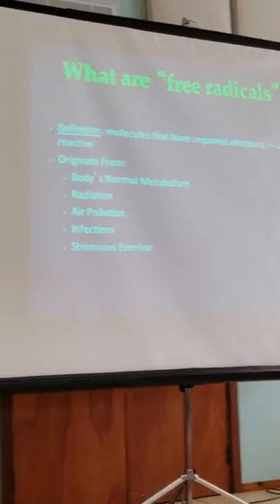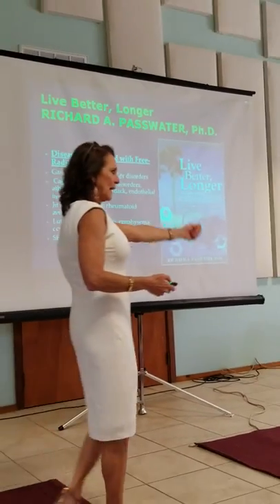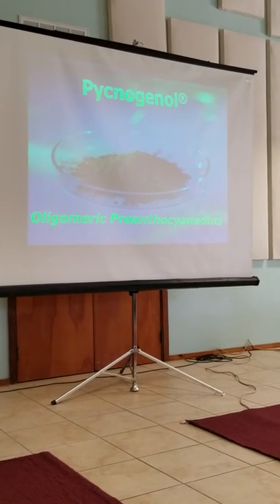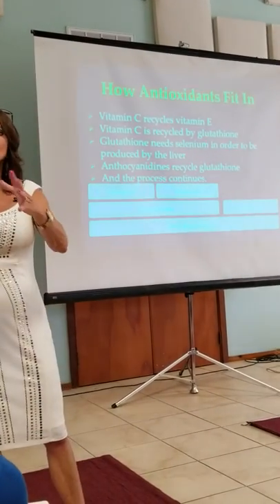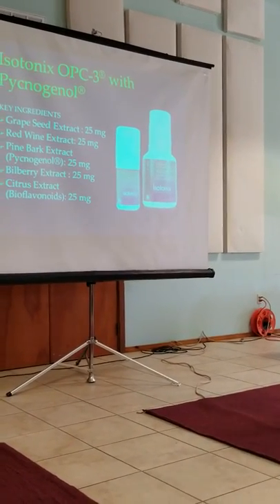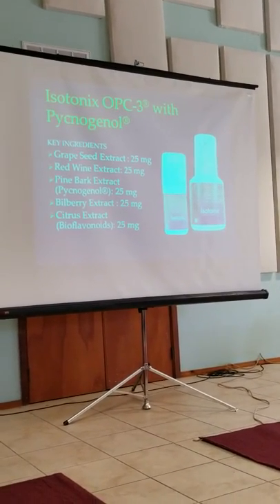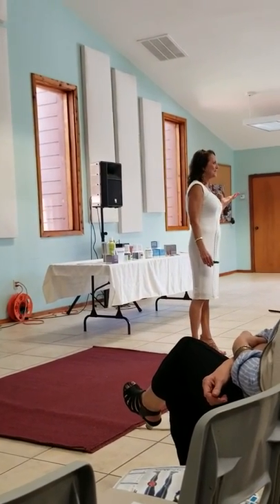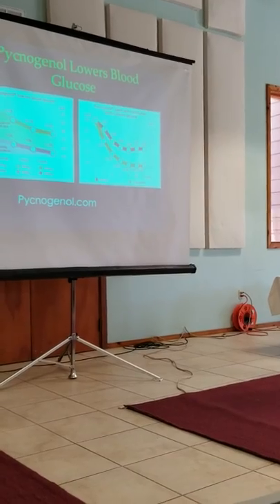Free Radicals Why you should take Opc3?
DO YOU HAVE? Allergies, fibromyalgia, joint paint, poor circulations, skin problem, bad cholesterol ?
The most powerful antioxidant supplement on the market today! Provides complete antioxidant protection.

Why should everyone take Isotonix OPC-3?
Everyone is subject to free radical damage and oxidative stress. Free radicals develop as byproducts of physiological processes that occur within the body. This damage does not cause noticeable harm at first, yet may add up over the years. This process is largely responsible for the aging process. Free radicals have been linked directly to premature aging, poor circulation, poor heart health and poor immune health. OPCs are the most powerful natural free radical neutralizers and you get the best of all OPCs by taking Isotonix OPC-3. Regular use every day is vital for keeping free radicals in check and a long, healthy life. Laboratory studies have shown that OPCs are more powerful antioxidants than vitamin C and vitamin E.

Promotes cardiovascular health PLUS:
Helps maintain healthy cholesterol and blood glucose levels
Helps maintain healthy circulation by strengthening capillaries, arteries and veins
Promotes healthy blood vessel dilation
Demonstrates anti-inflammatory activity and promotes joint health

Additional Benefits

Combats free radicalsHelps maintain joint flexibility
Helps reduce mild menstrual cramping and abdominal pain
Helps support visual health/visual acuityPotent free radical scavenger
Promotes healthy nitric oxide levels
Supports a healthy complexion
Supports healthy blood glucose levels
Supports healthy platelet activity
Supports healthy sperm quality
Promotes sinus comfort
Supports immune health

What is Isotonix OPC-3®?
Isotonix OPC-3 is a dietary supplement that bears some of the most powerful bioflavonoids currently known to research scientists. These bioflavonoids are scientifically termed oligomeric proanthocyanidins, commonly abbreviated OPCs. The purest and best-researched OPCs chosen for OPC-3 are prepared from grape seed, red wine, bilberries, Pycnogenol from pine bark and citrus fruit. This combination of powerful OPCs is unique to OPC-3, as is the Isotonix® delivery system, which enables rapid and highly efficient absorption of the OPCs. Isotonix OPC-3 has been shown to provide a variety of health benefits including, but not limited to, combating free radicals, demonstrating anti-inflammatory activity, helping maintain healthy cholesterol levels, helping maintain healthy circulation by strengthening capillaries, arteries and veins, helping maintain joint flexibility, helping promote/support cardiovascular health, helping reduce mild menstrual cramping, helping support visual health/visual acuity, scavenging free radicals, promoting healthy blood vessel dilation, promoting healthy nitric oxide levels, supporting a healthy complexion, supporting healthy blood glucose levels, supporting healthy platelet activity and supporting healthy sperm quality.*